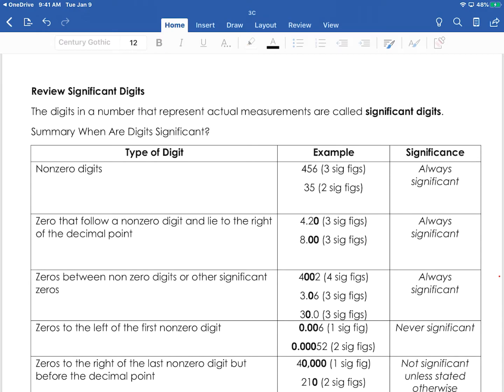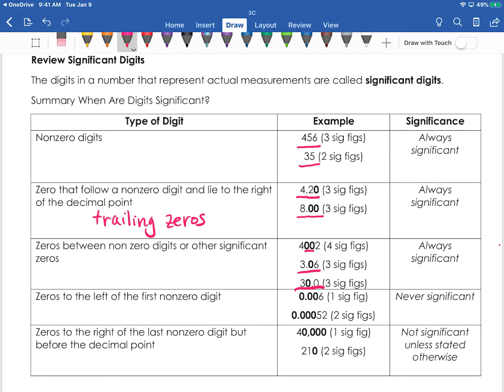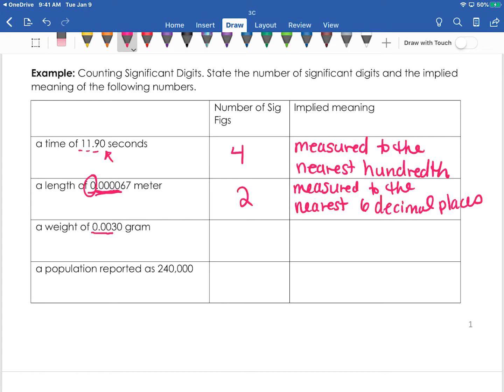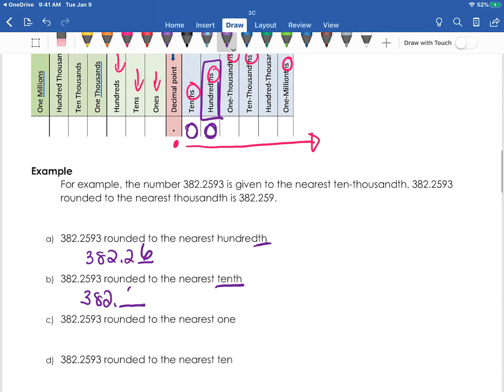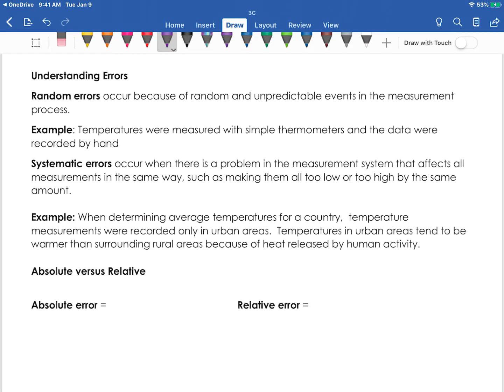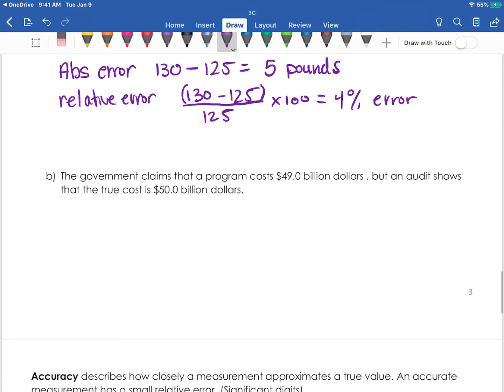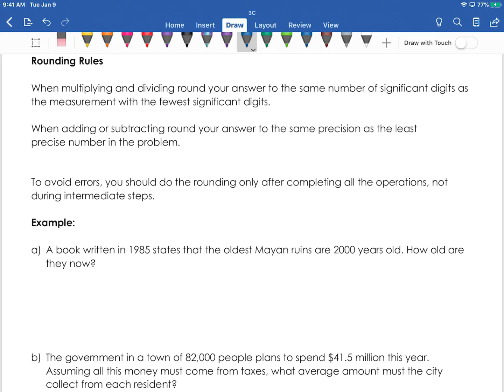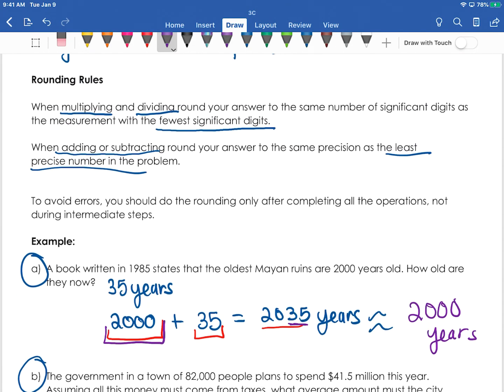2.3 Dealing with Uncertainty